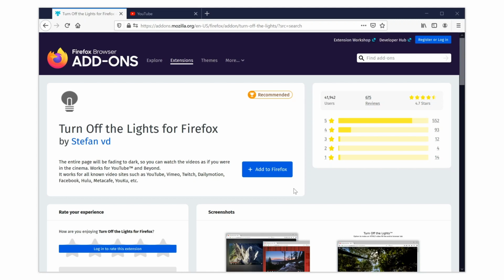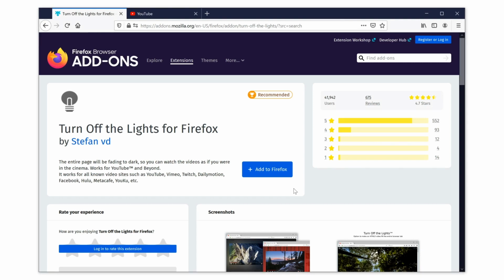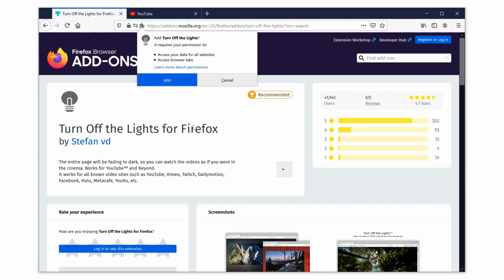🔵How to install the Turn Off the Lights Firefox extension in the Firefox web browser?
The steps to get the Turn Off the Lights Firefox extension in your Firefox web browser. Furthermore, it is a FREE and Open-Source Turn Off the Lights browser extension that will improve your web and video experience.

A brief introduction about the new feature in Turn Off the Lights browser extension. With the following message:
Want to install the useful Turn Off the Lights Firefox extension in your Firefox web browser? So you will get the best online web and video experience in your Firefox web browser.
Here's how. Go to the Firefox addon website and search for the extension “Turn Off the Lights”. Or click on the hyperlink here below this video. When you are on this page. Click on the blue download button “Add to Firefox”. A permission warning message shows up. Now you must click on the button "Add", to continue this installation. When the installation is completed, you see 2 tabs in your web browser. The first one is the welcome video, and the other tab is the interactive guide to learn the basic features of this amazing extension.